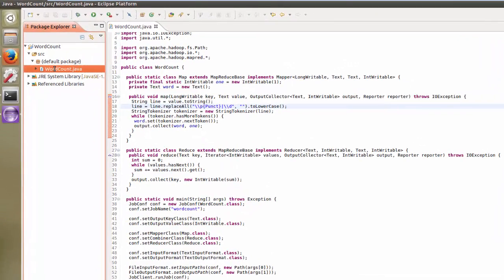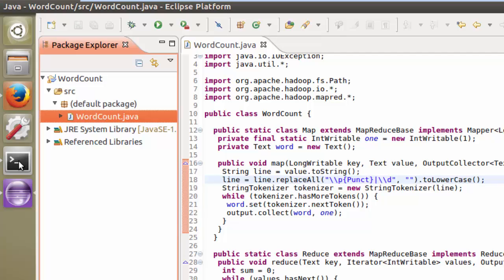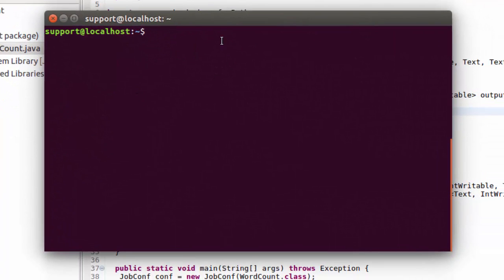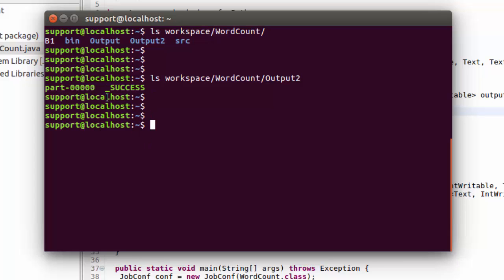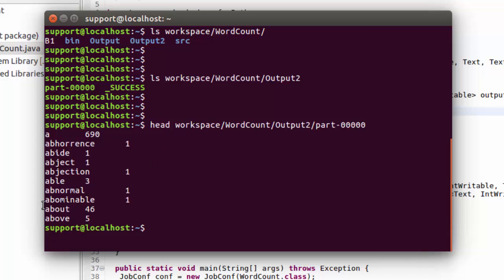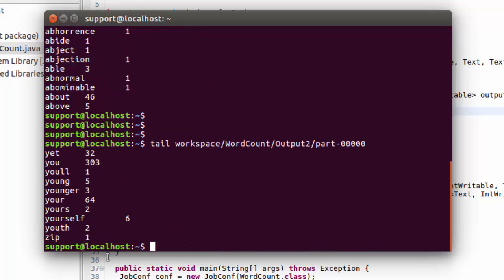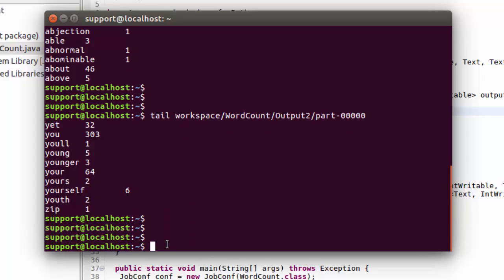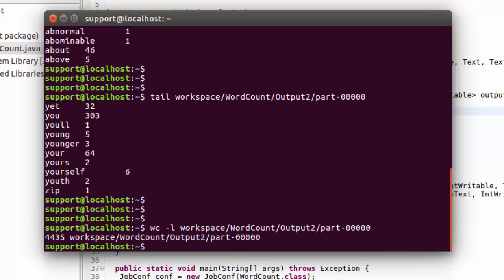MapReduce ~ Verifying it Works